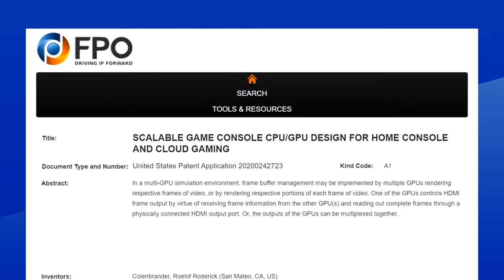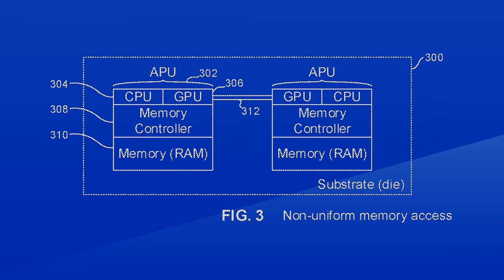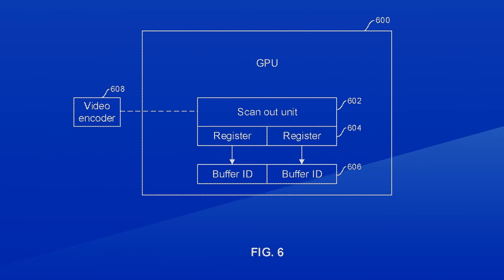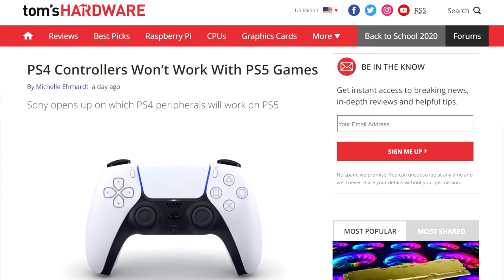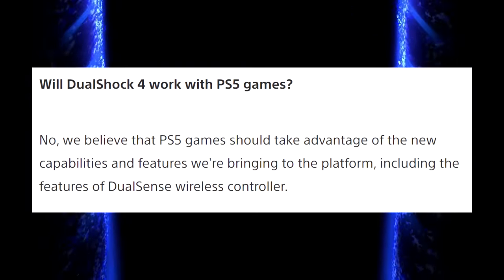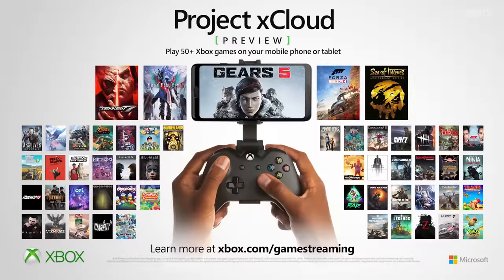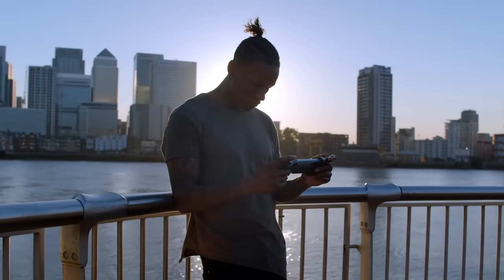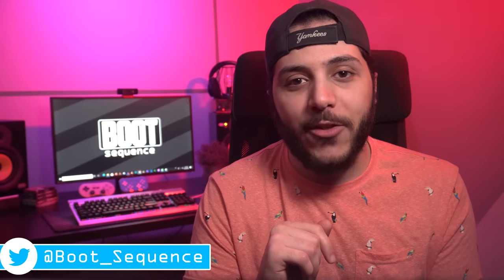Sony Might Borrow From AMD’s Playbook, DualShock 4 Won’t play PS5 Games and more.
Let’s get started with Sony. The company has published a patent last week about a scalable solution for home consoles and cloud gaming. Not only are these interesting, It looks like Sony is considering taking advantage of what AMD’s been doing for a while. Using Chiplets.  In the patent, they outline many ways in which the APU’s could be configured to increase performance.

Here’s one where they would have 2 complete APU’s on a single die or on respective chiplets. They would communicate via a fabric. This is similar to the first generation of Epyc processors where memory control was split between each Dies. This would have a major impact on memory latency. The second method would be very similar to our current Zen 2 processors with the processing being done on separate dies and the IO being on another.
And the last method is reminiscent of AMD’s old ways called dual graphics except on a single package. It would use a complete apu with IO and memory controller and a secondary die with a simple APU, aka just a cpu and gpu on a die. Keep in mind that in all of those cases, Sony says that there could be 2 or more of each component. They then go on to explain that these methods could use Alternate frame rendering or Split frame rendering like in the good old days of Crossfire and SLI. ...

TODAY'S DOSE OF TECH NEWS SOURCES